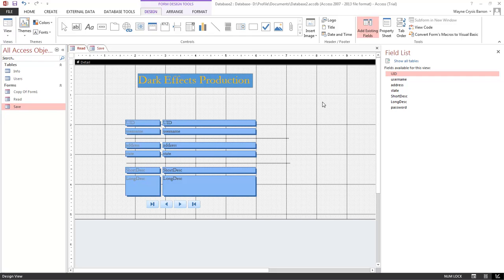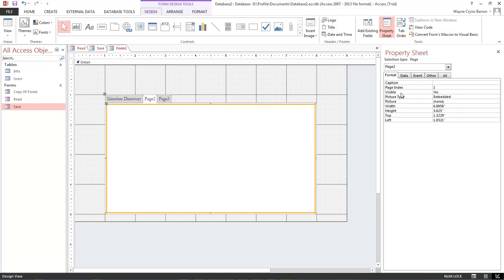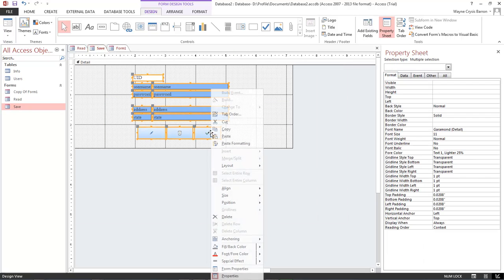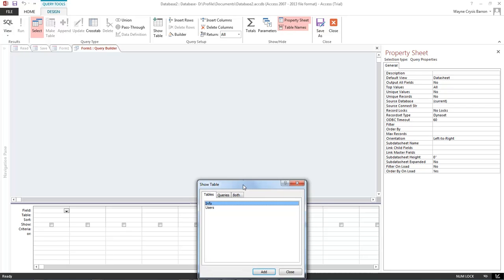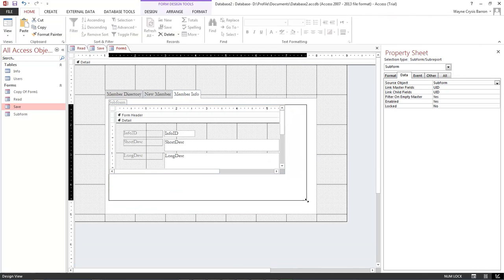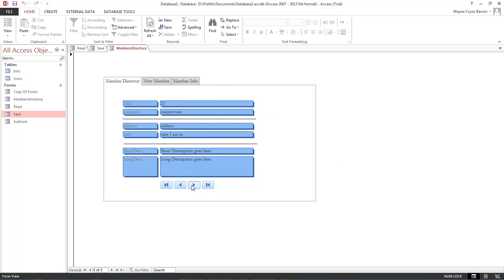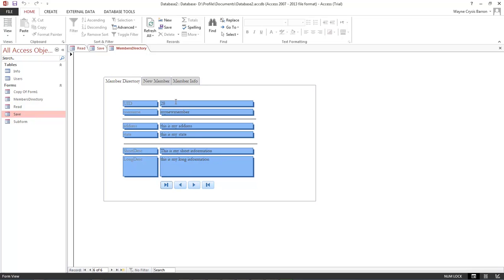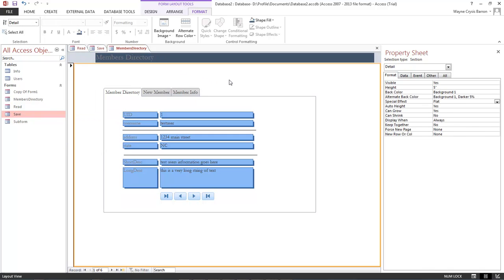Microsoft Access Database lesson #9 - Making the form look better inside of a Tab Control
In this lesson, we going to learn how the following:
#1: Create a New Form
#2: Add a Tab Control
#3: Naming our individual tabs.
#4: Adding our previously made forms to our Tab
#5: Connecting our new Form to our Database.
#6: Adding new records to our tables

Wayne Barron
Dark Effects Production